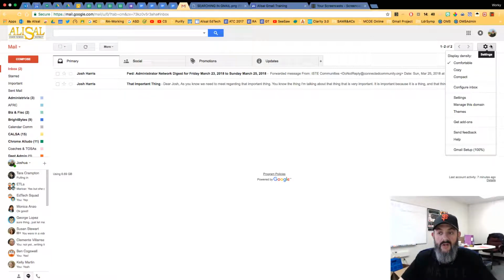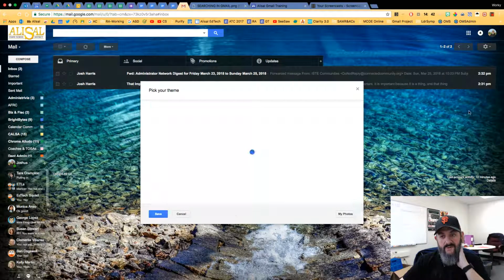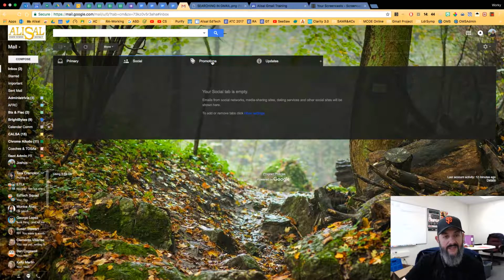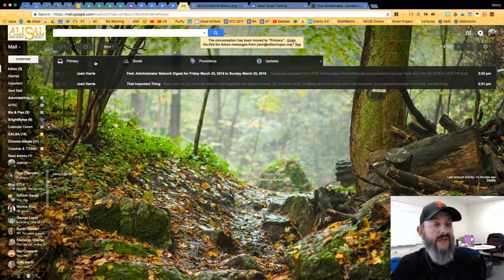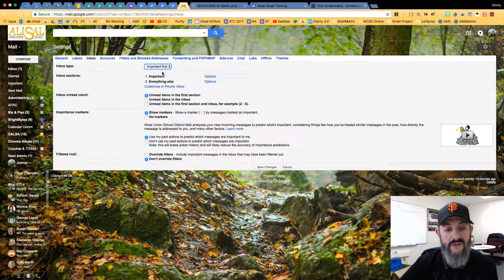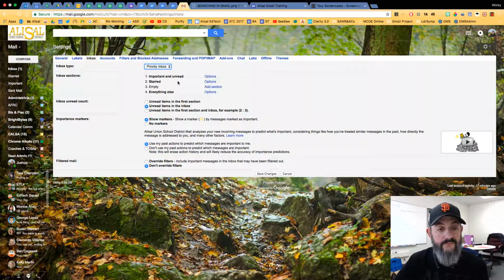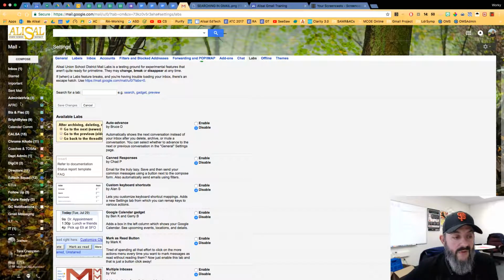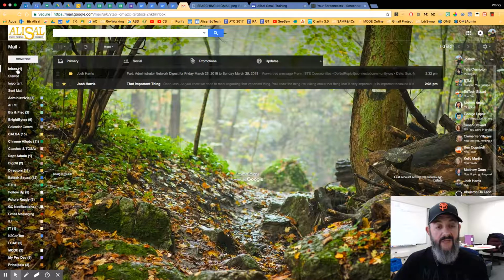Advanced Personalization in Gmail: Themes, Inbox Types, and Labs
In this video we talk about themes in gmail to make your view prettier; we learn the different ways to set up a Gmail inbox and why you might choose each different kind of inbox, lastly we take a look at gmail labs, which are "experimental" email features that can add functionality to your gmail on the web.  Please not these work best on Google Chrome.

This video was originally made for the Alisal Union School District, but you are welcome to learn along with us.